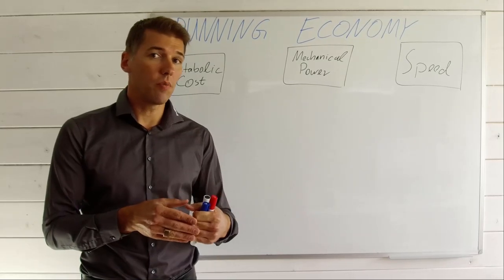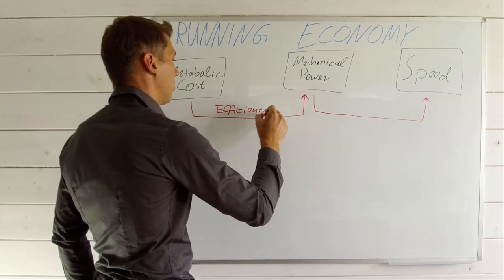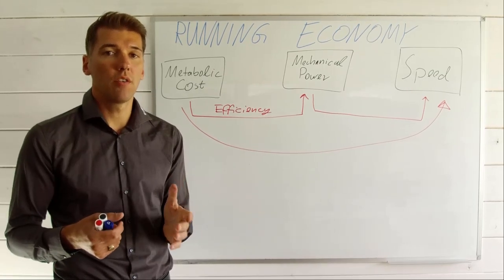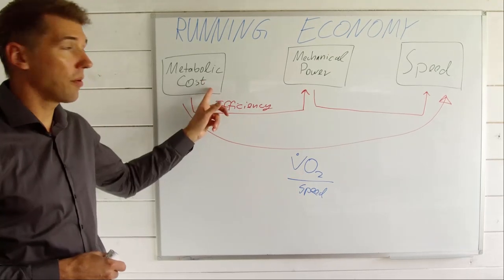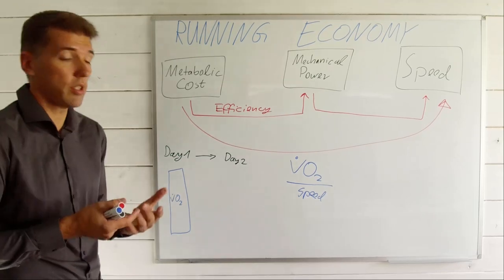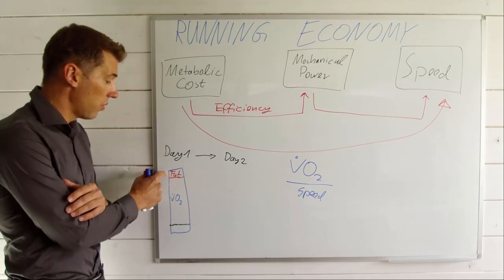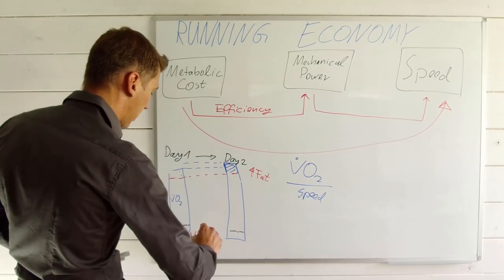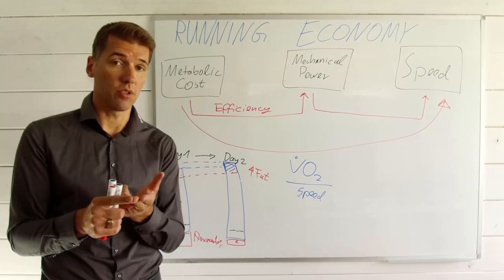INSCYD the Numbers: Running Economy (Part 1)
INSCYD's Sebastian Weber is back, this time taking a look at the key factors that drive running economy.